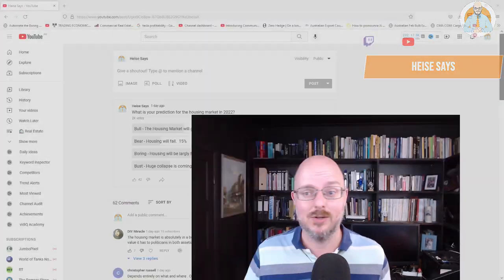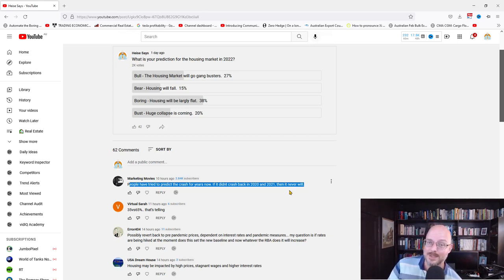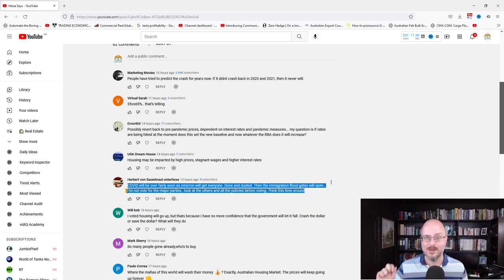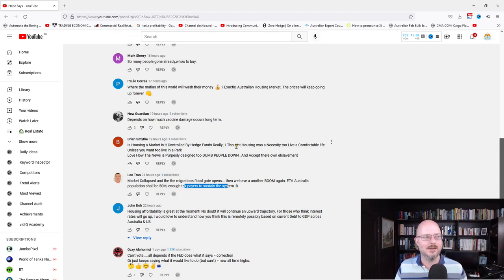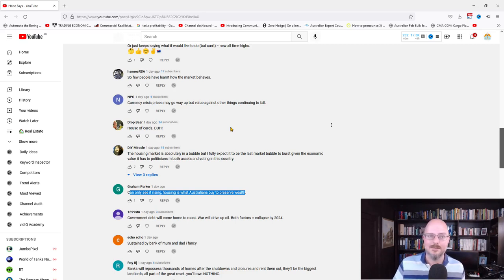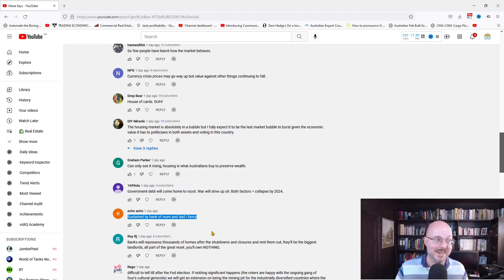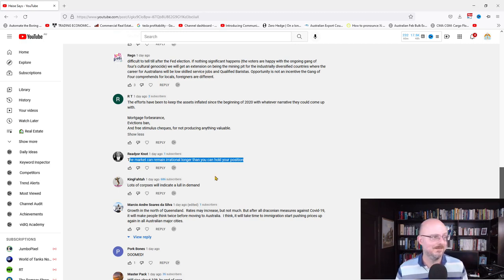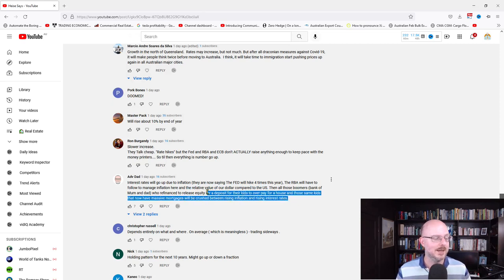Your 2022 Housing Market Predictions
📈 Invest in US Stocks and ETFs on Stake. Join today and we can both get a free stock.

🎙My Kit
Drawing Screen XP-PEN

Why Buildings Stand Up
Why Buildings Fall Down Why Structures Fail
Great Streets
A Pattern Language

Heise Architecture
Our Architectural Practice.